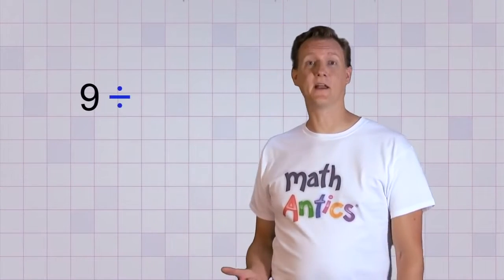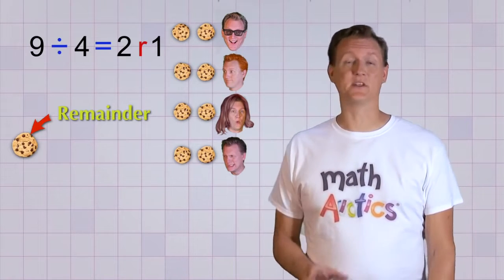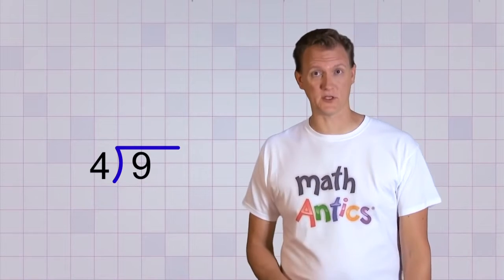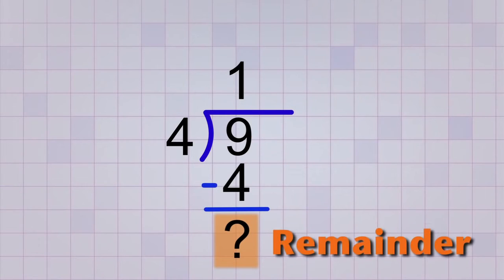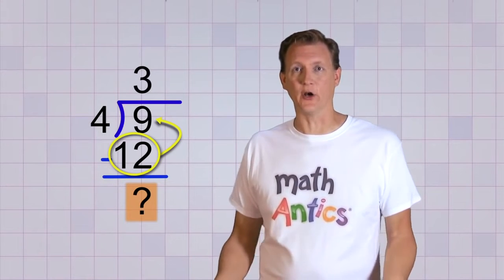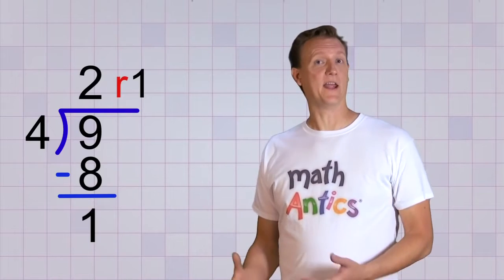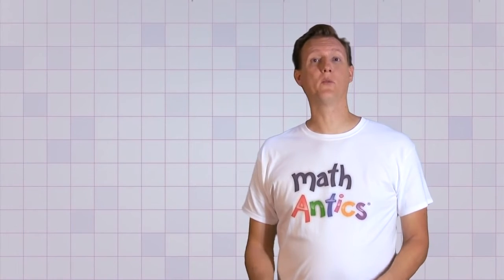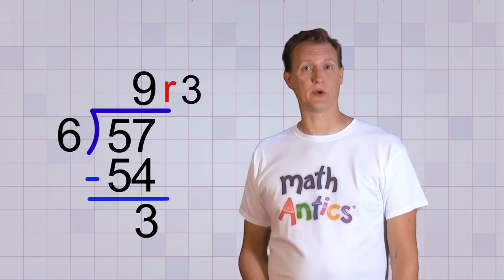Basic Division Problems With Easy Step By Step Instructions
In this video, we're going to learn how to do a basic division problems with easy step-by-step instructions. We'll use diagrams and examples to make the process easy to follow.

If you're looking to improve your math skills, then this is the video for you! In this video, we'll be teaching you how to do a basic division problems using easy step-by-step instructions. We'll use diagrams and examples to make the process easy to follow. So let's get started and learn how to divide digits together!basicdivision